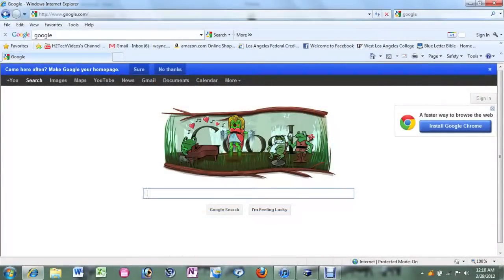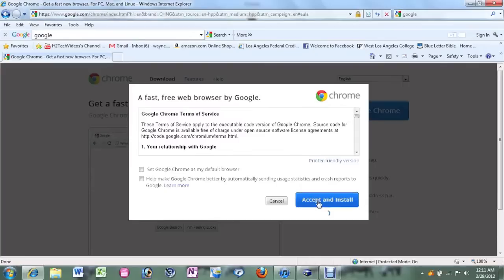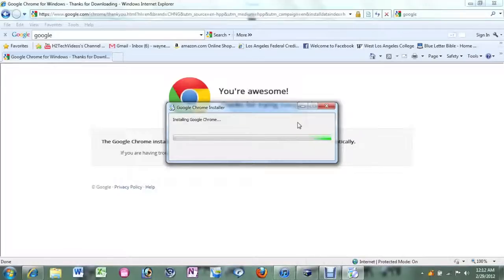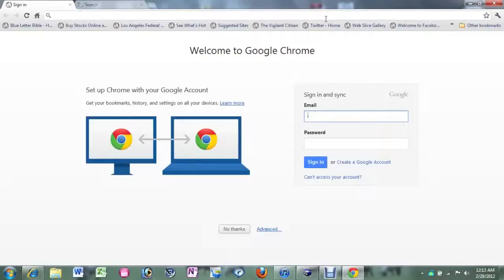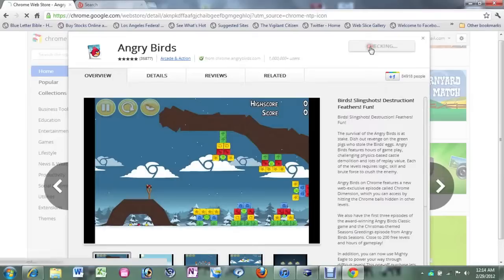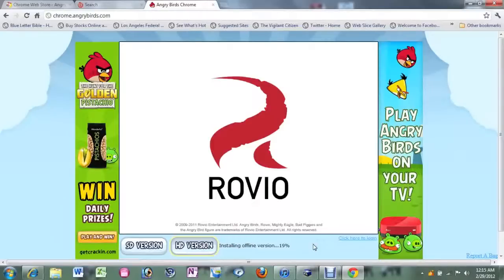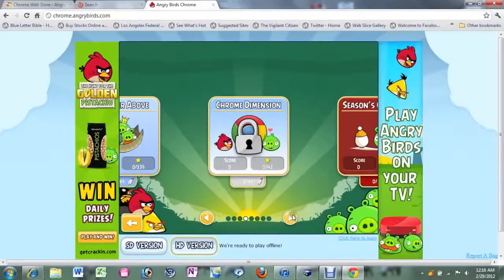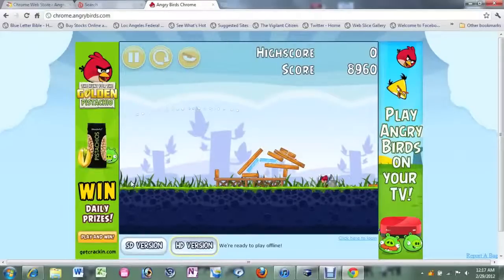How to Play Angry Birds on Your Computer​​​ | H2TechVideos​​​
This is a video tutorial on how to download and play Angry Birds on your computer through Google Chrome's Web Browser.​​​